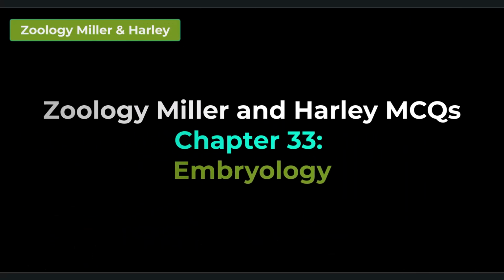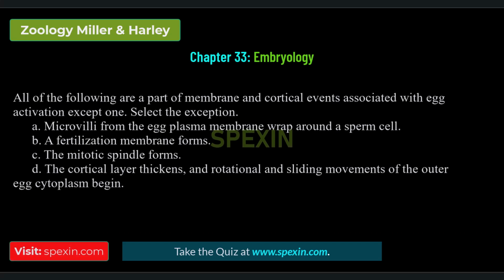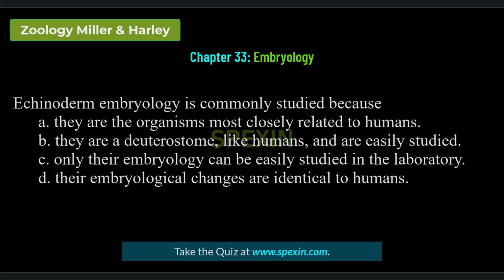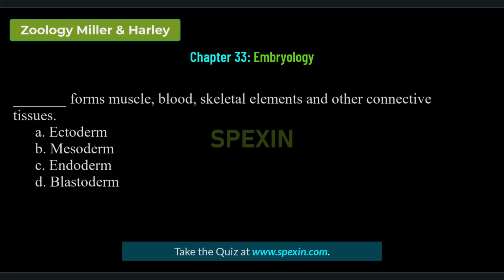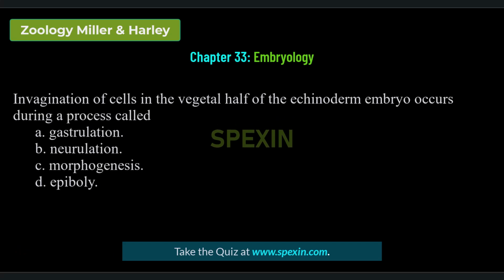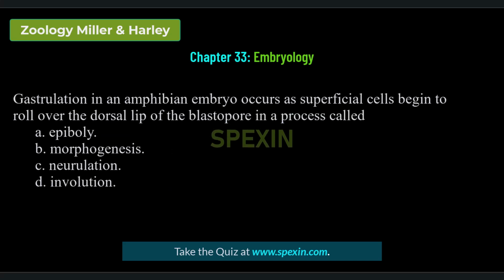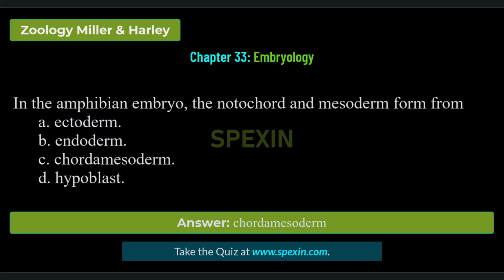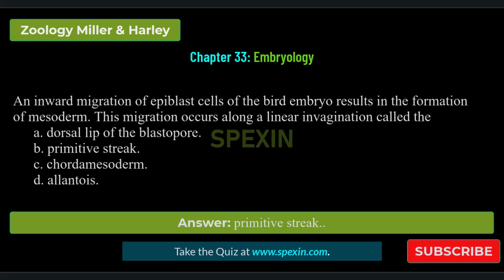Miller and Harley zoology MCQs - Chapter 33: Embryology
Miller and Harley zoology solved MCQs
Mock Test:
Miller and Harley zoology MCQs - Chapter 24: Communication I: Nervous and Sensory Systems
Watch this video for a step-by-step solution to multiple-choice questions from the 'Miller and Harley Zoology' textbook. This series is perfect for students looking to understand key zoology concepts and prepare for exams. Each video in our 'Miller and Harley MCQs' playlist offers detailed explanations and insights to help you master the material. Don't forget to check out the entire 'Miller and Harley Zoology Solved MCQs' playlist for more videos like this!